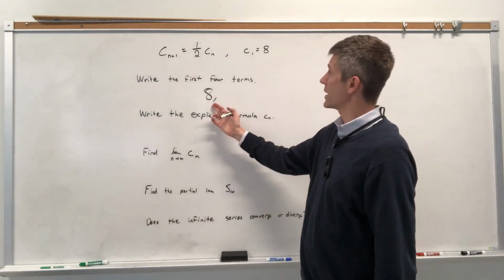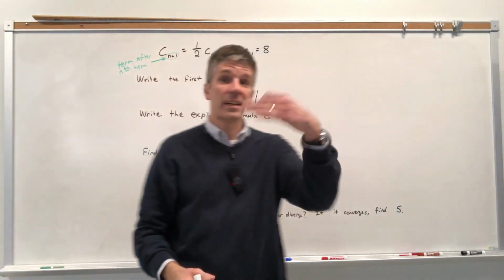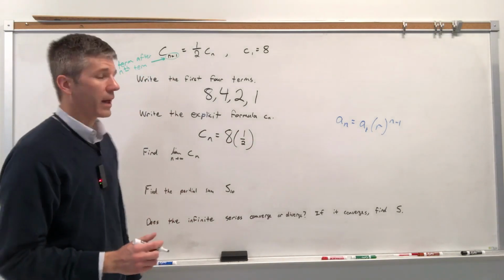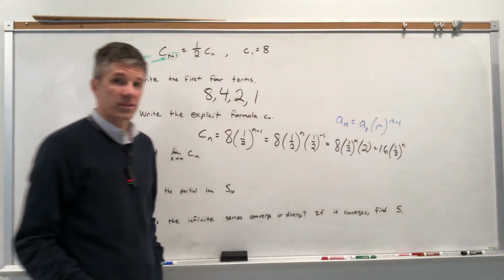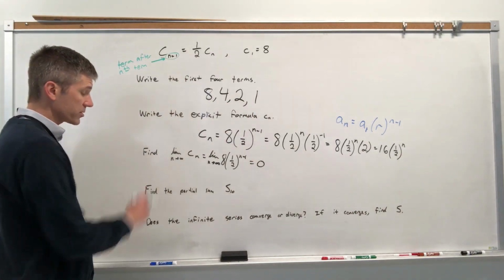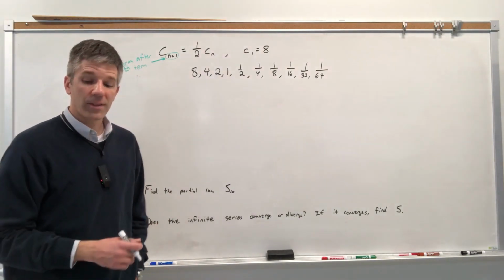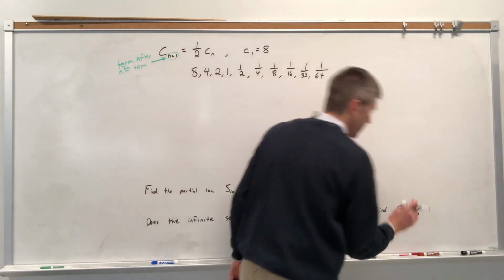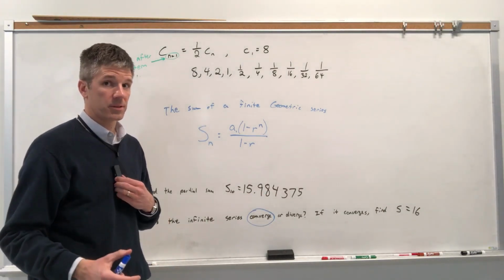An Introduction to Series, Part 4